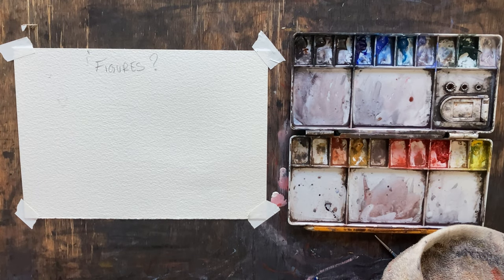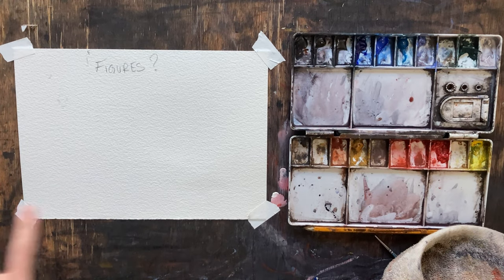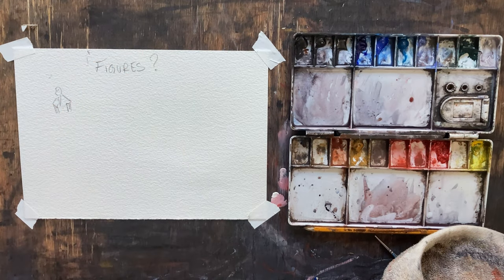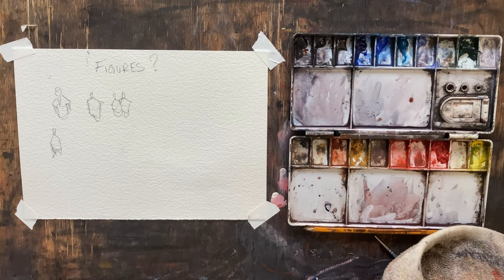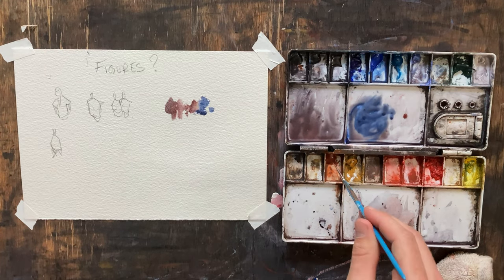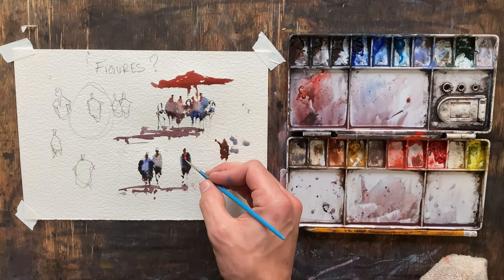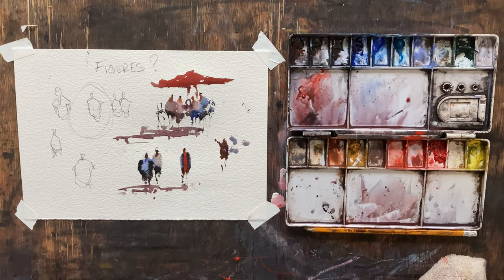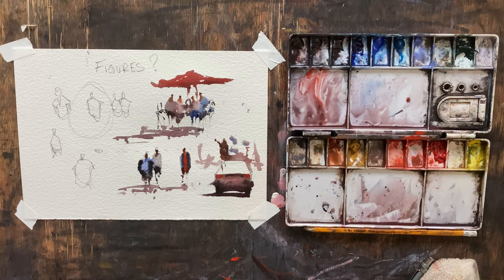How to paint People and Figures (Watercolor made Simple!)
This watercolor is a quick figure demo. I hope you enjoy! The water color paper used is Arches 300gm rough.  All watercolors are Daniel Smith and the full list is below.
- Neutral Tint
- Ultramarine Blue
- Cobalt Blue
- Cerulean Blue, Chromium
- Lavender
- Viridian
- Chinese White
- Burnt Umber
- Burnt Sienna Light
- Yellow Ochre
- Mayan Orange
- Cadmium Red Scarlet Hue
- Pyrol Scarlet